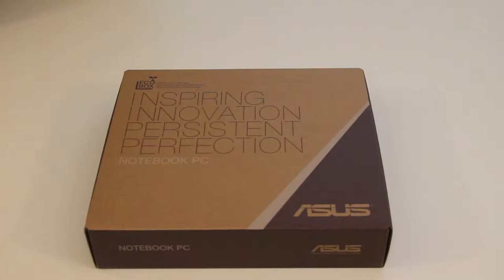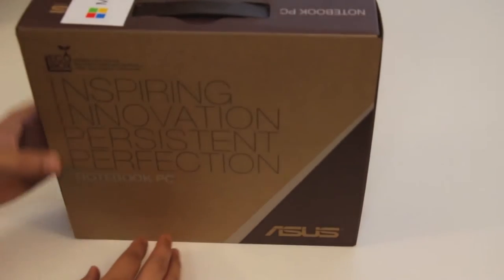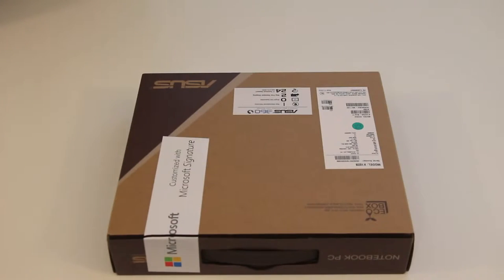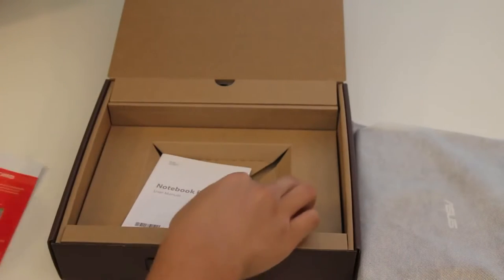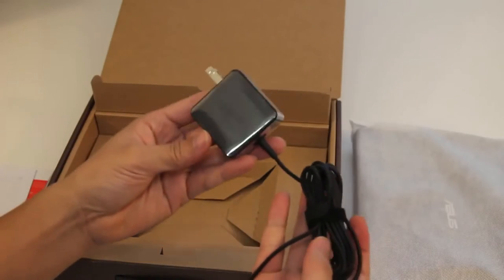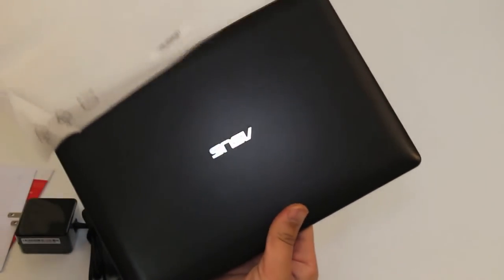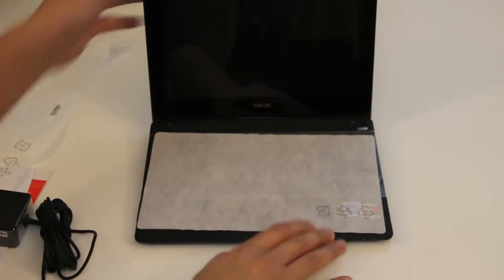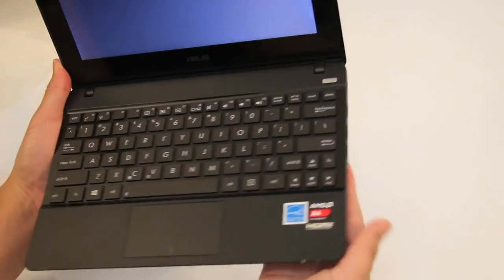Asus X102BA BH41T 10 1 Touch Screen Laptop Unboxing